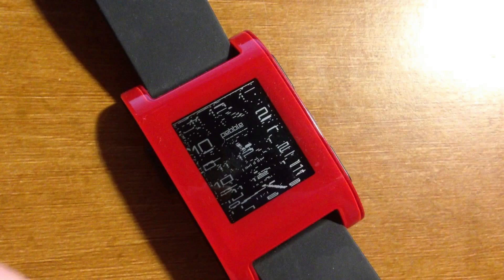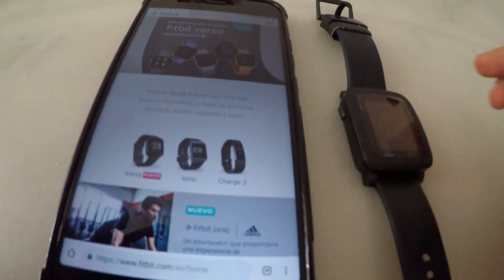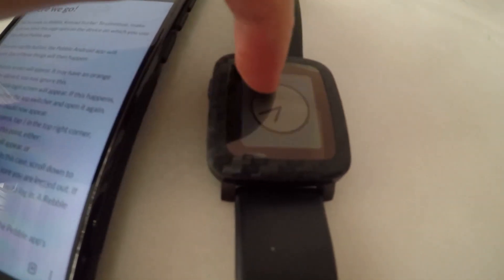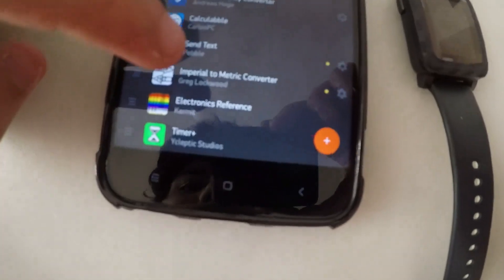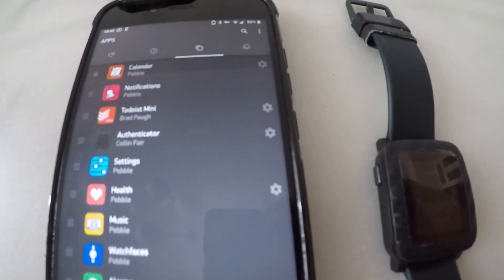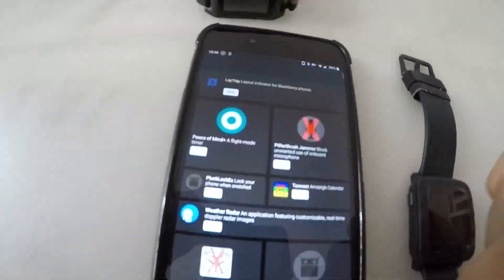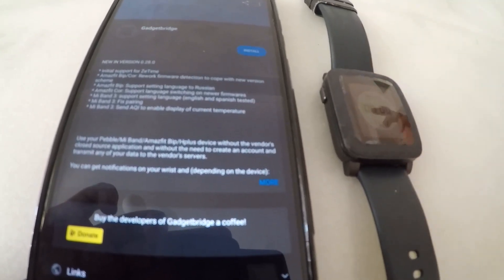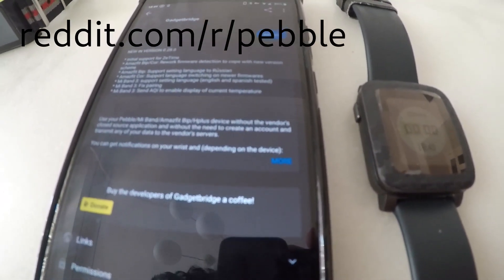Rebble Alliance is here to save your pebble!